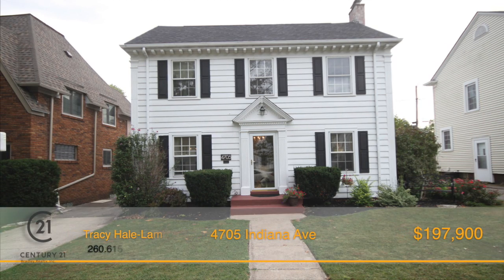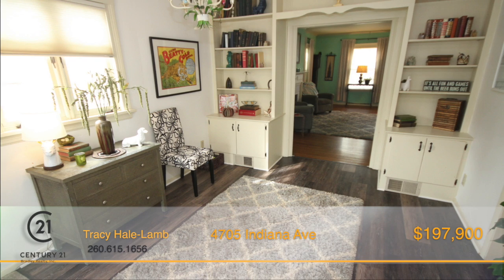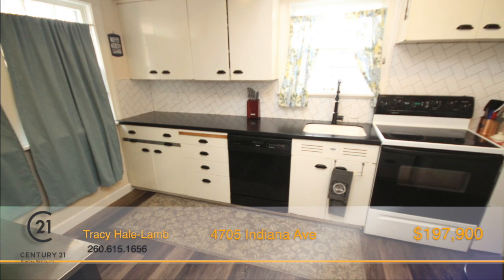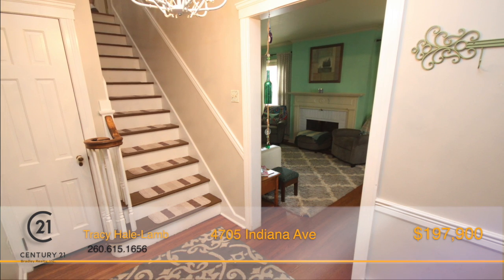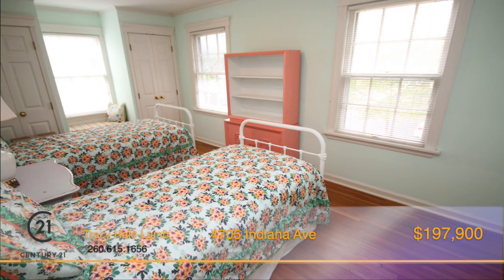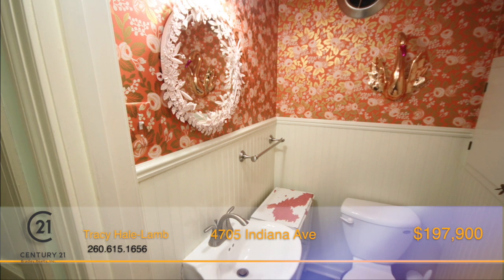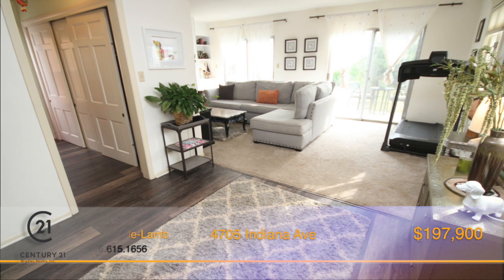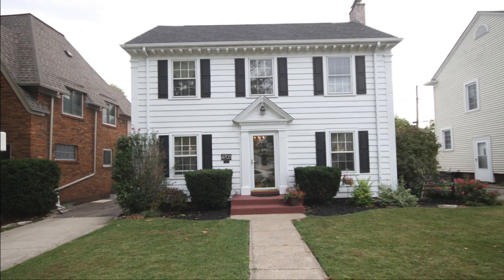4705 Indiana Ave, Fort Wayne, IN 46807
Desirable Southwood Park home features 5 bedrooms and 2.5 baths with unique features such as double closets, natural wood floors, window seating, built-in shelving, 2 large living areas both supplying wood-burning fireplaces, separate dining room, 6-panel doors, lots of storage including large, deep closet in the back hall. Crown molding in living and dining rooms. Good size pantry off kitchen. 2 sliding patio doors that lead to a concrete fenced in patio. Newer hot water heater, furnace, and the roof that is less than 9 years old. Guest bath on main level with pedestal sink. The second bath features a sleek white and dark grout tile shower with a bathroom vanity full of charm. The main bedroom features an en-suite which has been remodeled and features a second tiled shower and a radiant heat vent. Private and public schools in walking distance. Lots of charm & character.